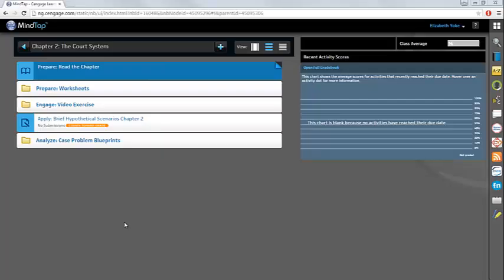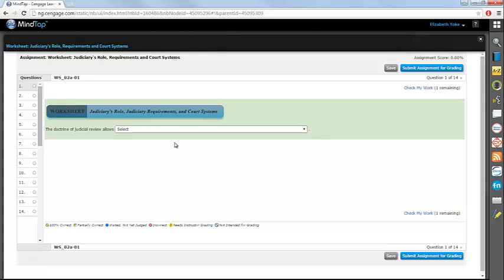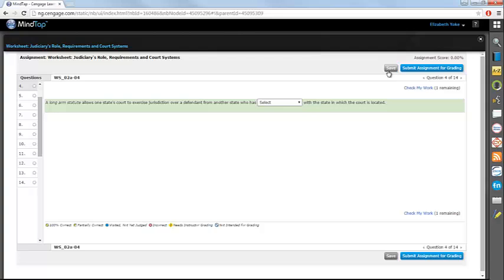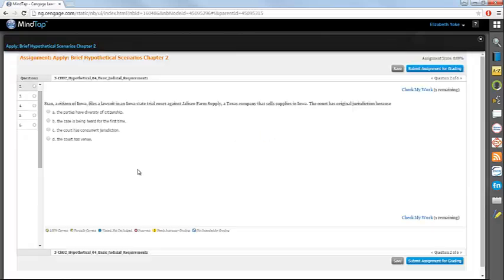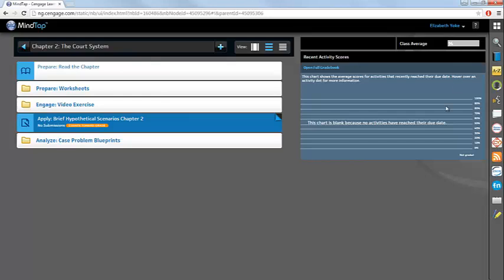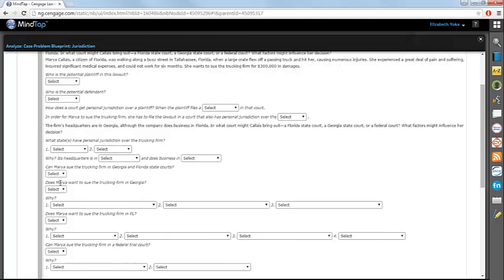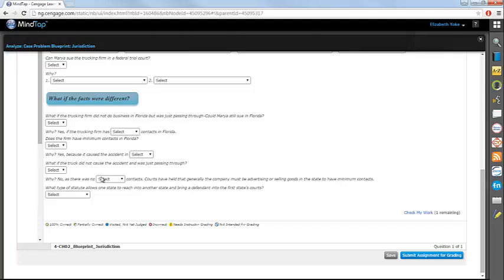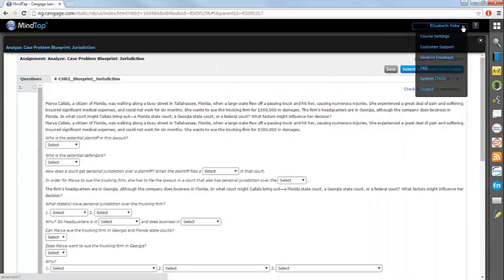LEGL 2064 - MindTap Activities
This video will provide an overview of the activities available in MindTap.  These activities are designed to help you understand the chapter content and think critically about the topics.